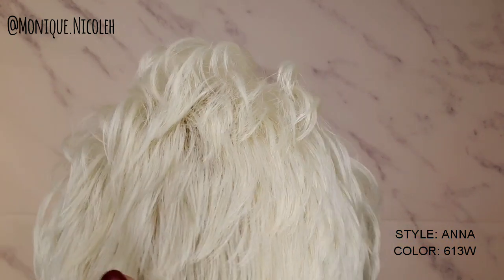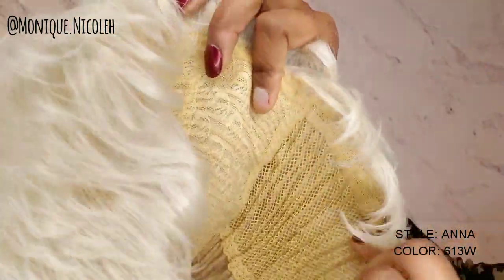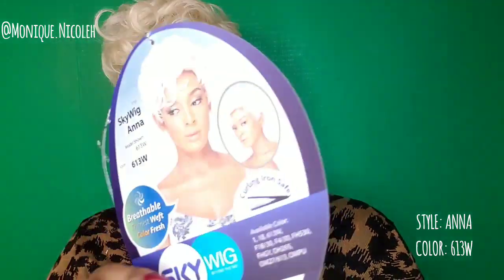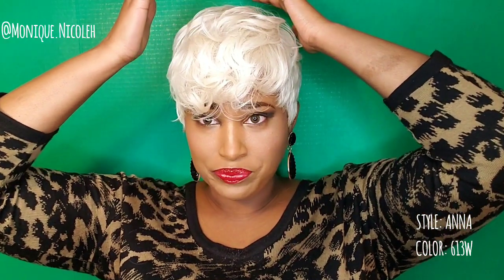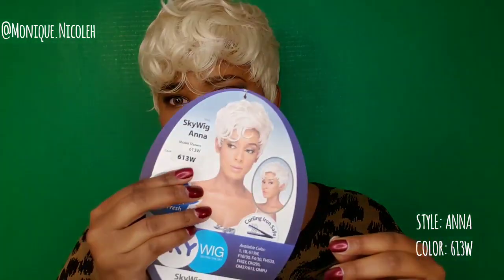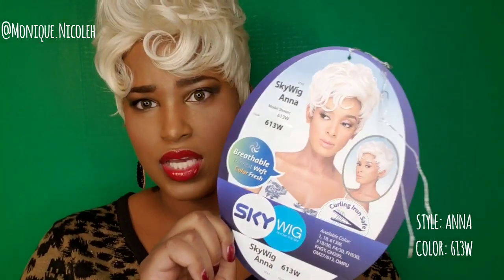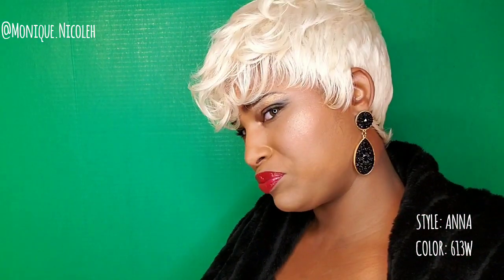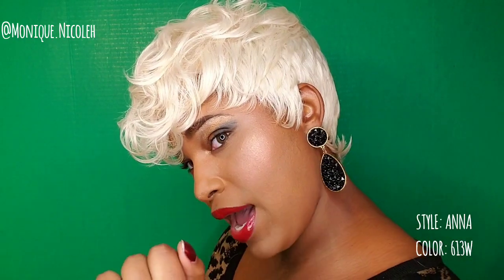AFFORDABLE SHORT BLONDE PIXUE CUT FROM GOBEAUTYNY.COM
***UNIT***
BRAND: SKY WIG SYNTHETIC HAIR WIG SKYWIG ANNA
STYLE: ANNA
COLOR: 613W

I purchased this wig from their $15 social media sale.

***DISCOUNTS AND CODES***
wwwBeauty4u.com : BOHEMIAN30